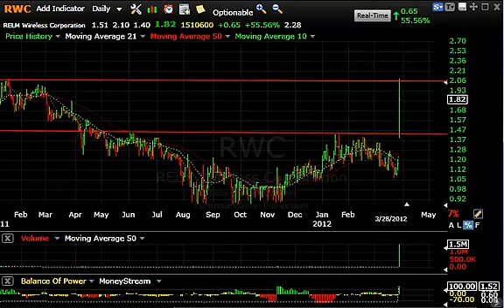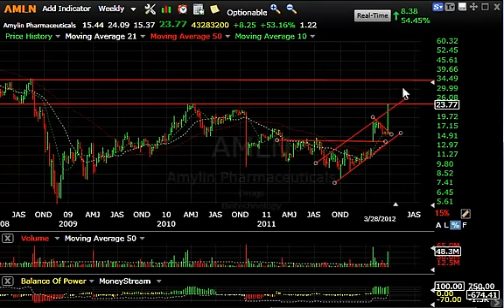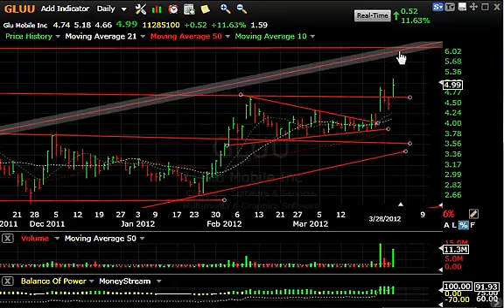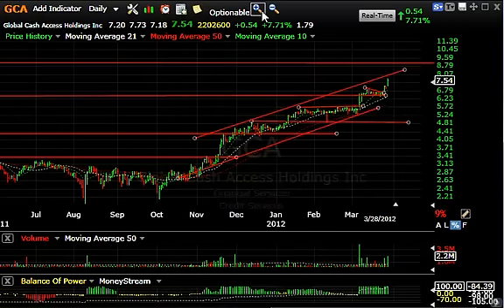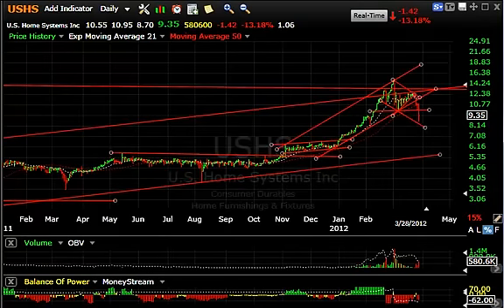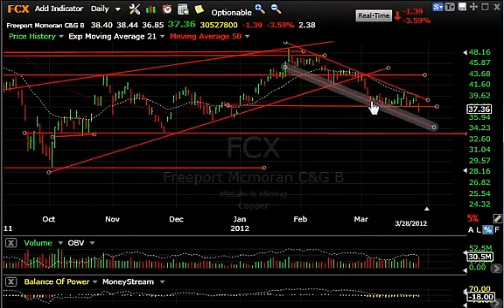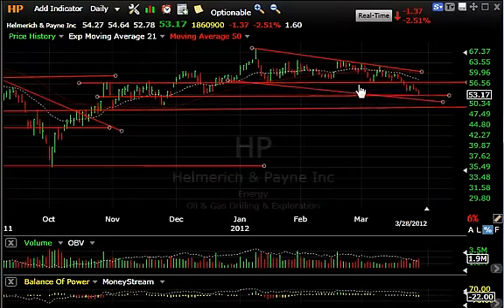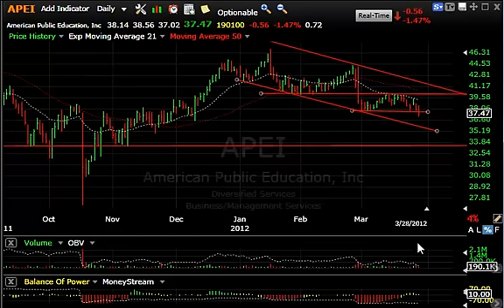AMLN, TNP, USHS, ARLP - Stock Charts - Harry Boxer, TheTechTrader.com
03/28/12 - It was a definitive down day on Wall Street on Wednesday, so, again, we're going to cover longs and shorts, and some of the movers both ways.

Amylin Pharmaceuticals, Inc. (AMLN) had a monster day on Wednesday as key drug news came out, up 8.38 to 23.77, or 54 1/2%, on 43 million shares traded. It broke out of a falling wedge, with a big breakaway gap across the top of the channel to lateral resistance, but closed right there. This is a very strong move. Not only was there monster volume on Wednesday, but with a close like it had, the next target has to be up around the high 20's short-term, and 33-34 on an intermediate basis.

Tsakos Energy Navigation (TNP), part of a strong shipper group, settled into a flag after the coil was broken with a pop in 3 consecutive days in March.  On Wednesday, it popped out of that flag, jumping up 68 cents to 8.65, or 8.5%, on nearly 500,000 shares. It has really good volume, the technicals show that there's some lateral resistance that may be tested as early as Thursday morning.  That would be up around the 9-9 1/4 range. If it does get through that, look for something up around the 11 area.

U.S. Home Systems, Inc. (USHS) had another tremendously negative day on Wednesday. It the last 3 days it's gone from 12 1/4 to the target at 8 1/2. It hit 7 today at the bottom of the channel, and bounced to 9.35. But this stock has a very negative outlook. It could easily get down to 6 1/2 before it's all over.

Alliance Resource Partners, L.P (ARLP) has formed a down channel, and on Wednesday, it dropped 1.63 to 65.15, and may very easier come down toward 60-61, and then followed by 57.

Other stocks in our Charts for the Day are RELM Wireless Corp. (RWC), Zalicus Inc. (ZLCS), Teekay Tankers Ltd. (TNK), Glu Mobile Inc. (GLUU), Towerstream Corporation (TWER), Global Cash Access Holdings (GCA), and Repligen Corporation (RGEN). Stocks on the short side include First Solar, Inc. (FSLR), MDC Partners Inc. (MDCA), Freeport-McMoRan Copper & Gold Inc. (FCX), Apco Oil and Gas International (APAGF), Joy Global, Inc. (JOY), Deckers Outdoor Corp. (DECK), Gardner Denver, Inc. (GDI), American Public Education, Inc. (APEI).